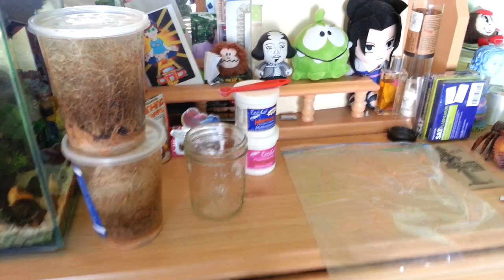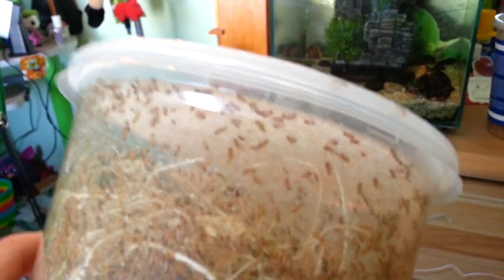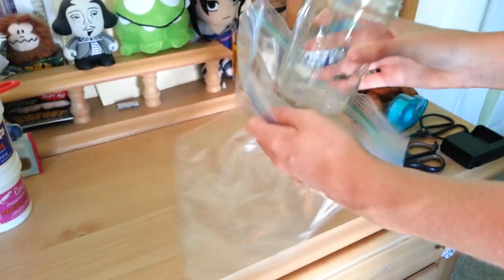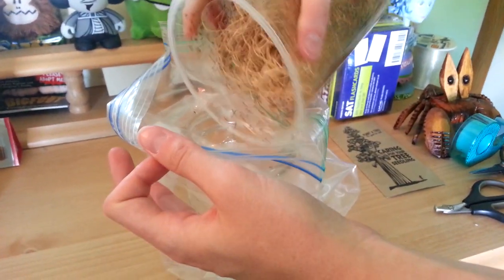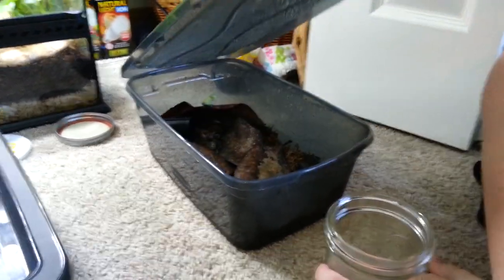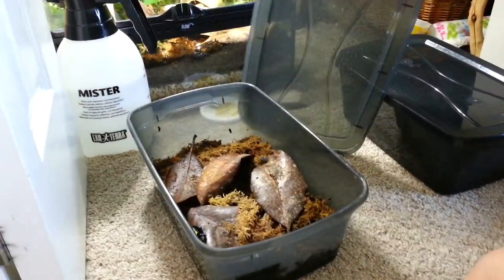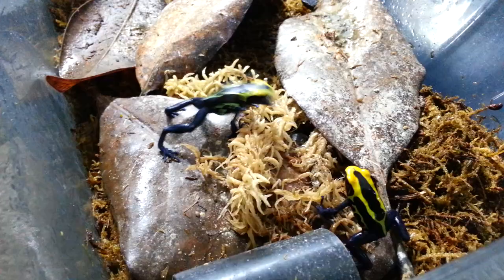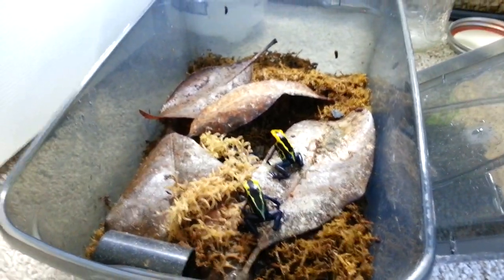How To Prepare Fruit Flies for Feeding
Today I show you guys how to get your fruit flies out of their culture and into the bellies of your reptiles! Also, you get to see some footage of my new dart frogs feeding! Enjoy!!